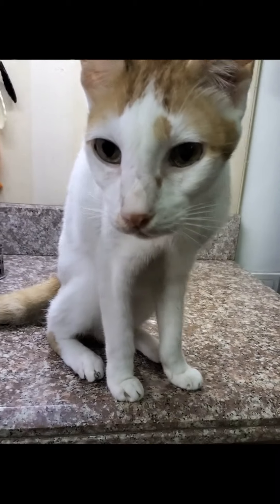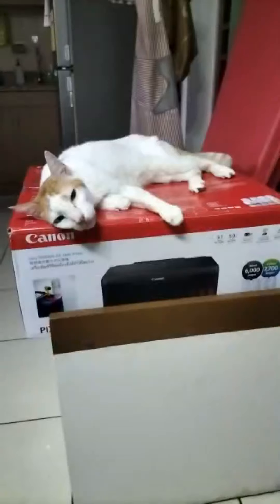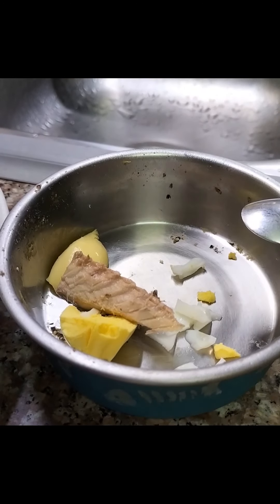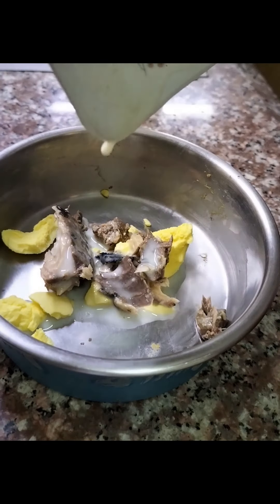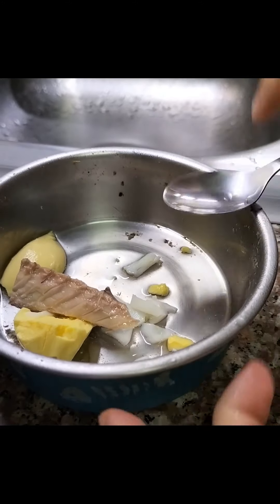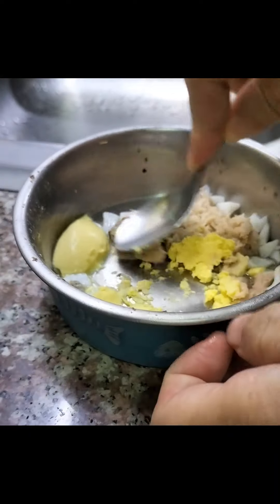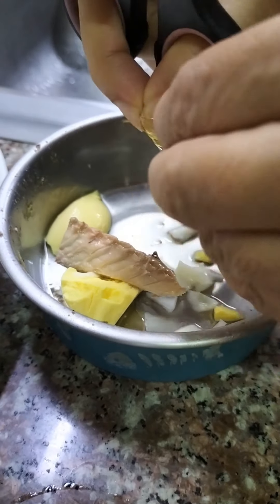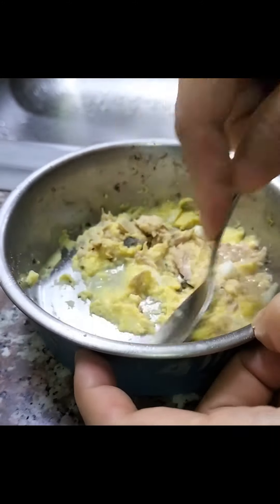DIY Cat Food Mashed: How to Prepare Cat Food Without a Gadget